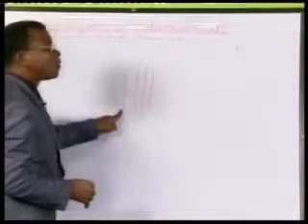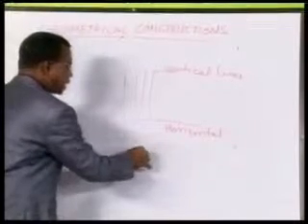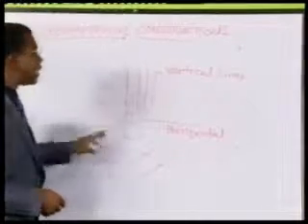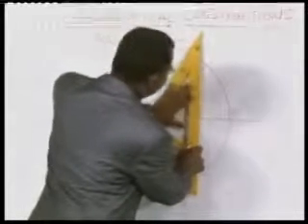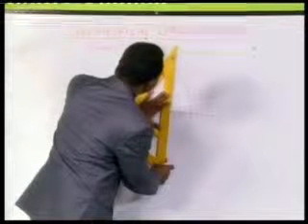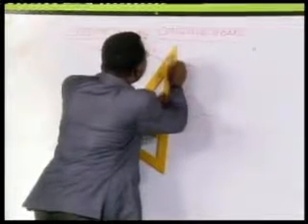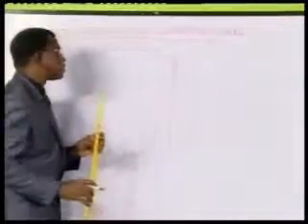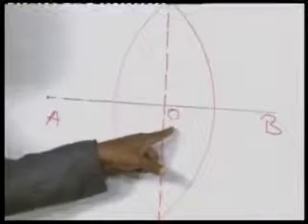UNDERSTAND MATHS 7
GEOMETRICAL CONSTRUCTIONS